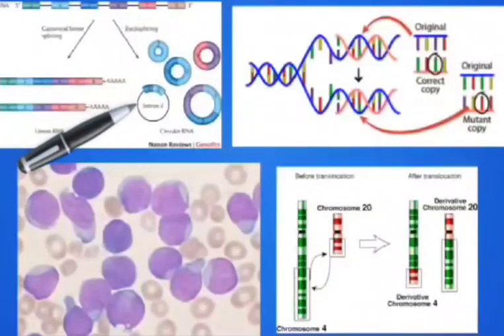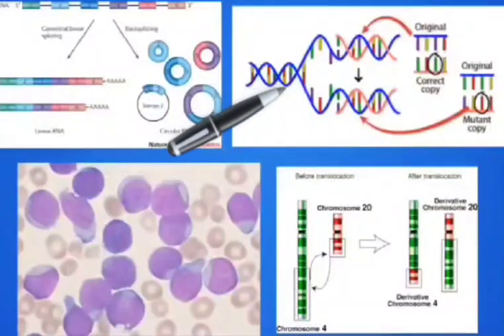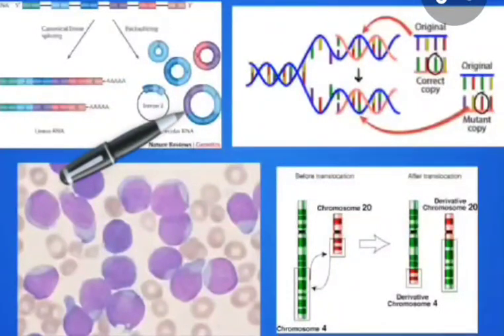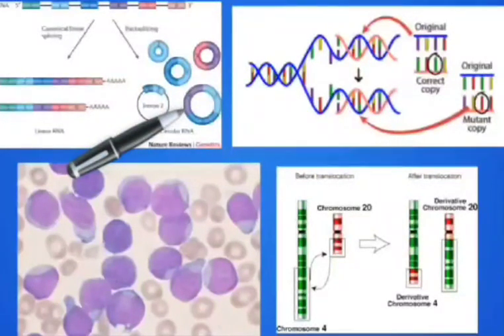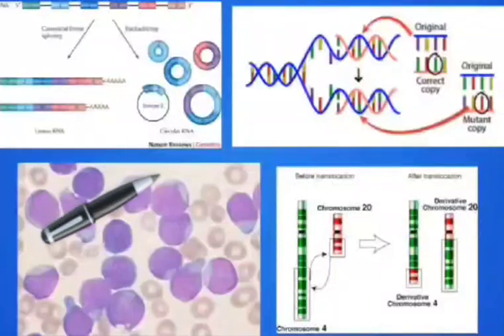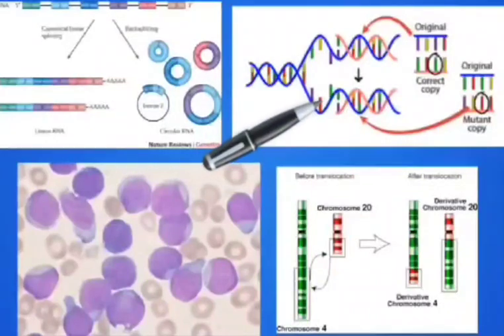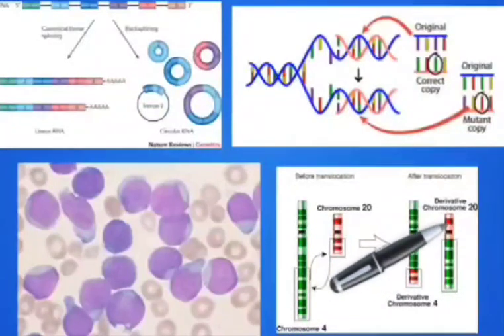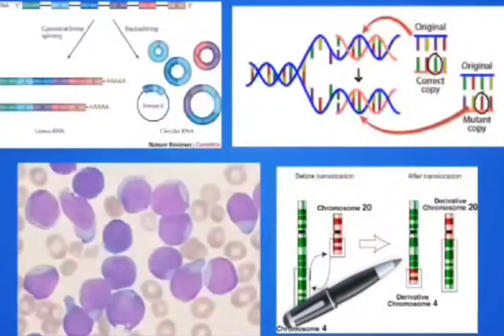Circular RNA and Leukemia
Update on the rule of cRNA as a cause of aggressive leukemia.